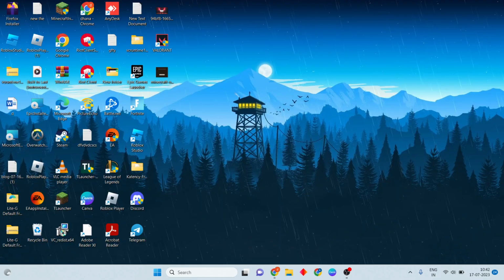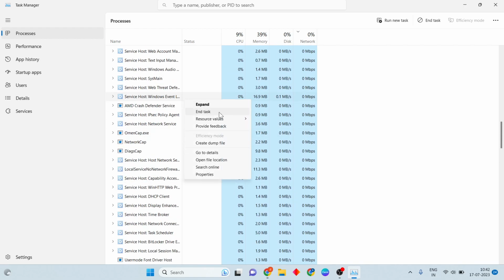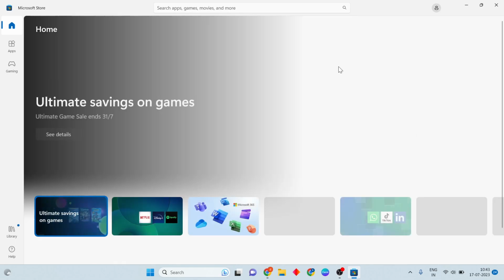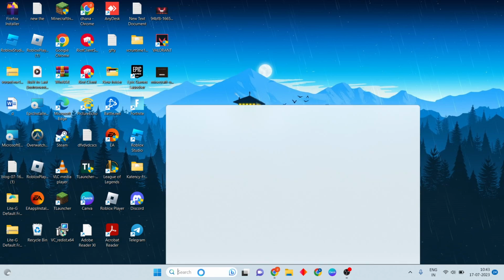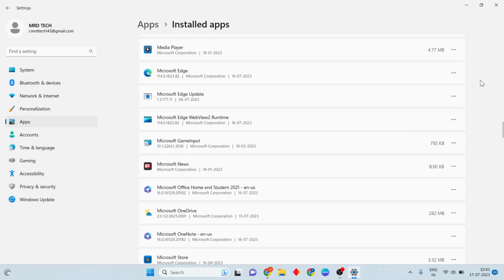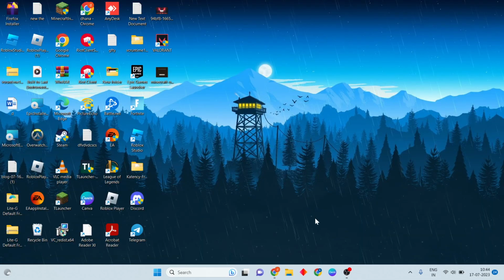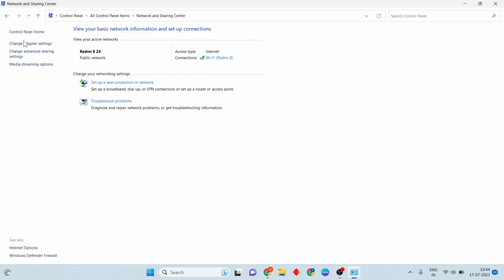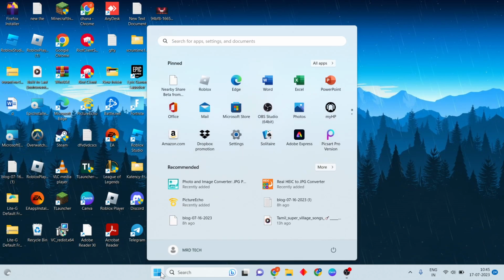How to fix could not connect outdated client minecraft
How to Fix the Minecraft Outdated Client Error. As the “Minecraft could not connect outdated client” error message suggests, the most effective solution is to update the client. By doing so, it can make your current game version match the supported version of the game server.

minecraft could not connect outdated client
minecraft could not connect outdated client 1.19
minecraft could not connect outdated client problem
minecraft could not connect outdated client pc
minecraft could not connect outdated client realms has updated